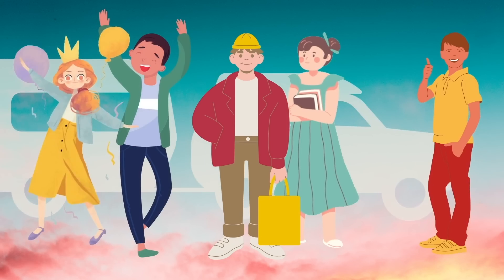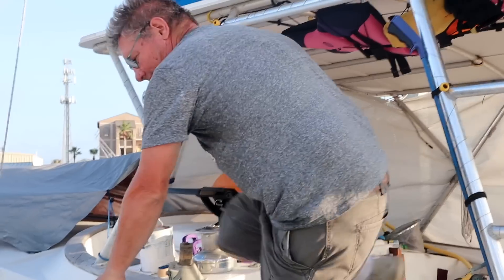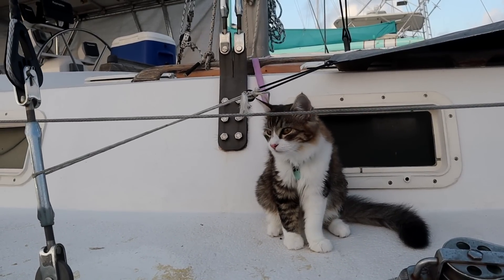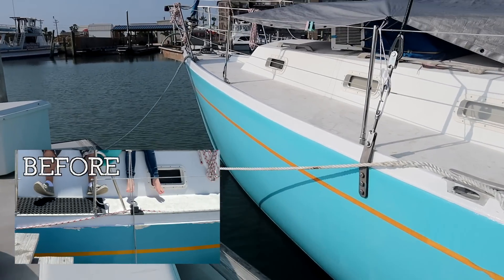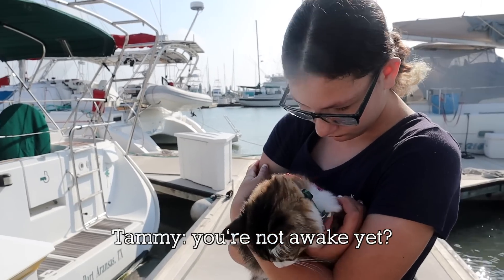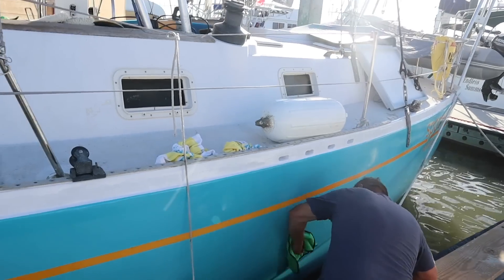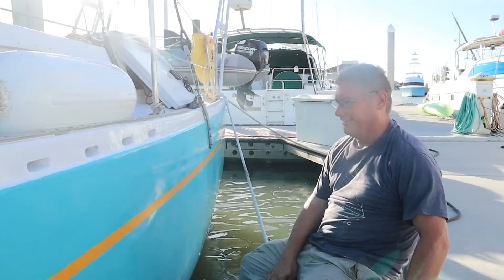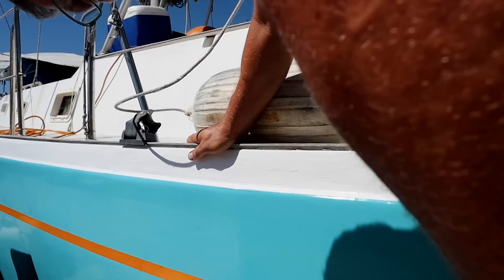Fixing Our Torn Up Paint | Total Boat Paint | ep 210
Fixing our torn up paint has been on our to do list for quite a while. We have @TotalBoat Wet Edge Paint and need to touch it up where we hit the dock and along the top edge where we fiberglassed in the leaky toe rail. It took our whole family to fix the paint while still in the water.

Here are the products we used to touch up our sailboat paint.
- Star Brite Blueberry Boat Soap
- Badger Hair Brush
- Redtree solvent resistant roller cover

Products we use and love: